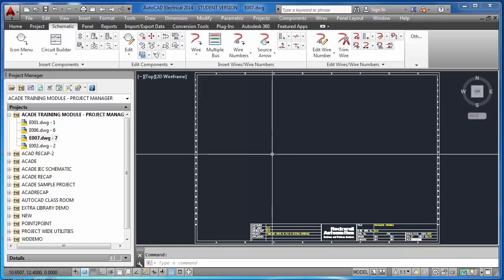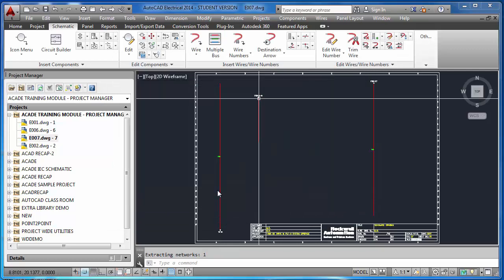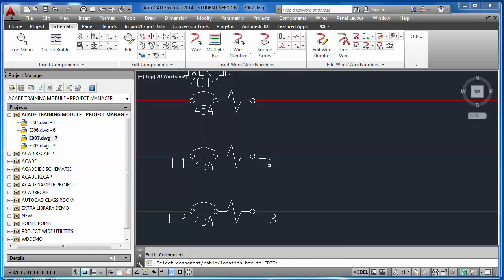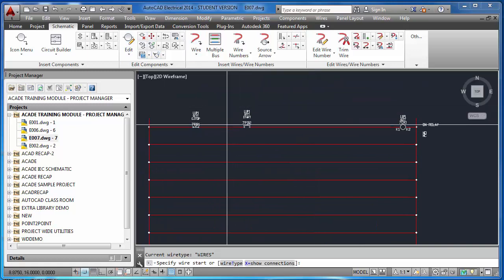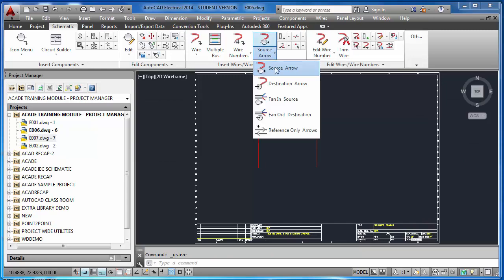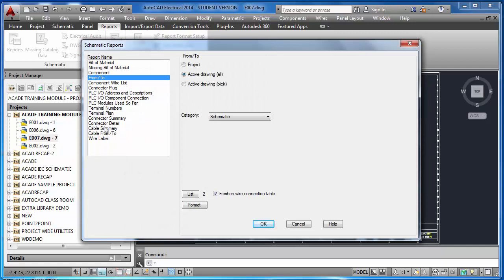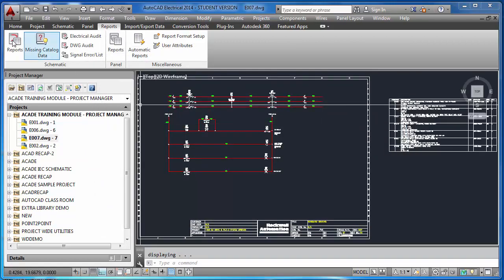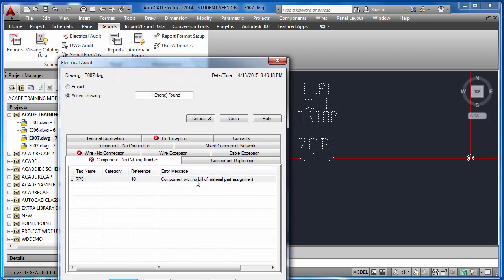ACADE Training 4 Reports